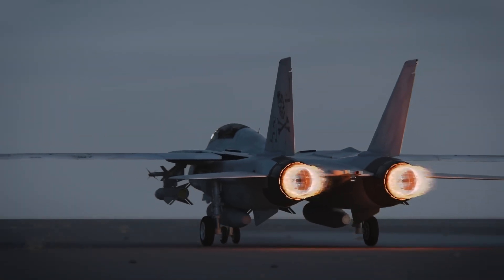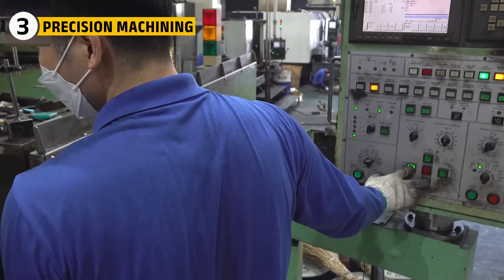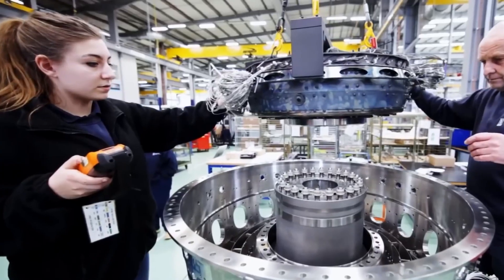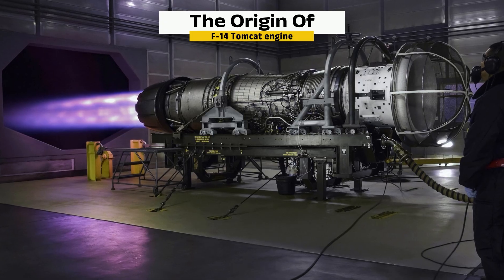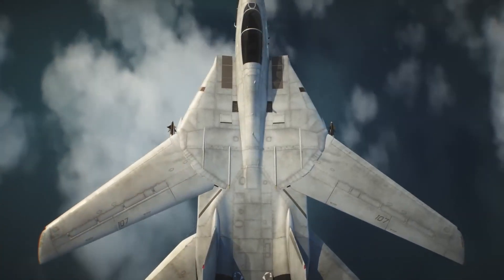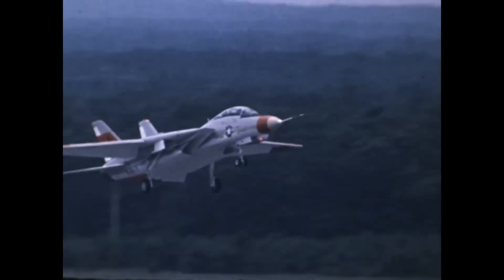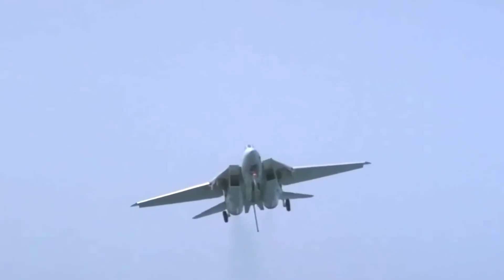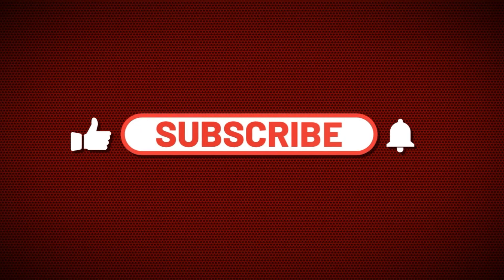How The ENGINE Of TOP GUN'S Fighter Jet Is Made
It could roar louder than a thunderclap, push a fighter jet past twice the speed of sound, and make movie history in Top Gun. This is the Pratt & Whitney TF30, the engine that powered the legendary F-14 Tomcat. But how do you actually build an engine that can launch off a carrier deck and still fly at Mach 2?
00:00     Intro
00:21     THE BLUEPRINT
01:31     RAW MATERIALS
02:39     PRECISION MACHINING
04:02     MODULES
05:17     FINAL ASSEMBLY
06:18     TESTING
07:18     ORIGIN STORY – FROM BLUEPRINT TO TOMCAT
08:26     F-14 Tomcat Plane